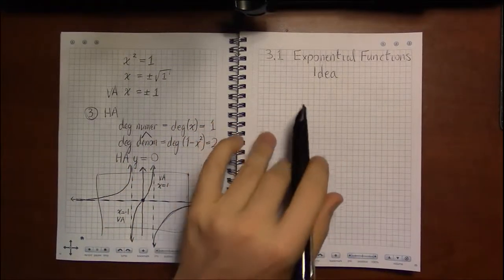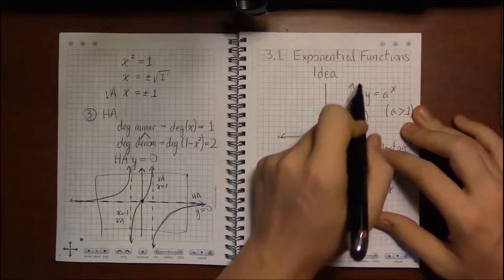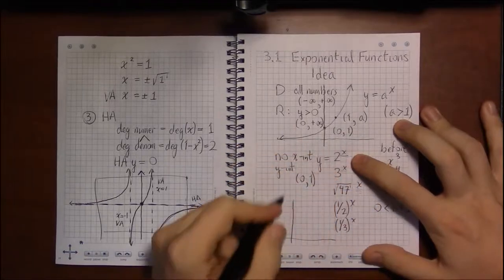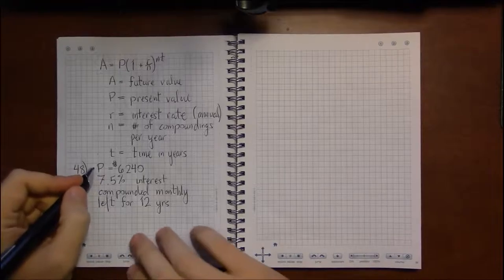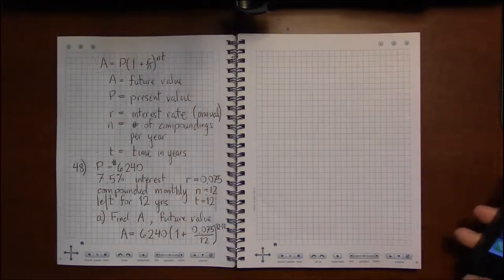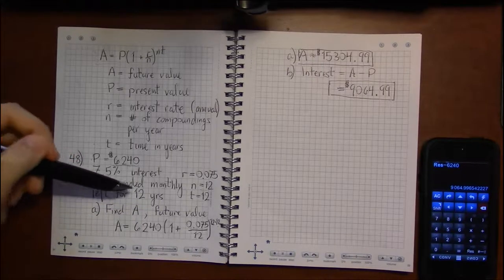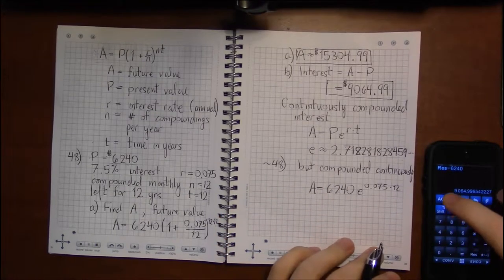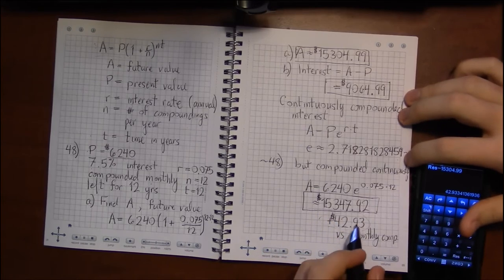3.1 #1—Exponential Functions: Idea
Topic: Exponential functions
Section: 3.1
Book: Precalculus Essentials by Ratti and McWaters